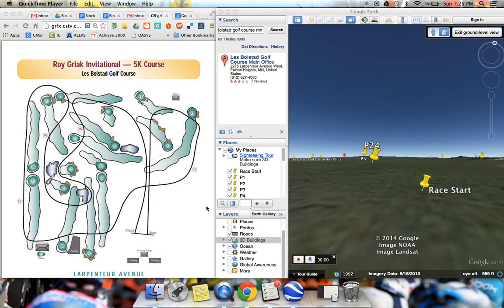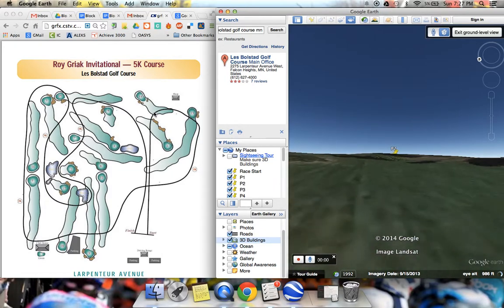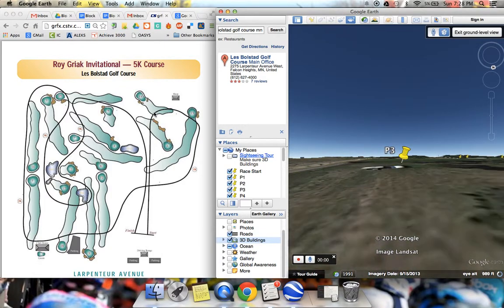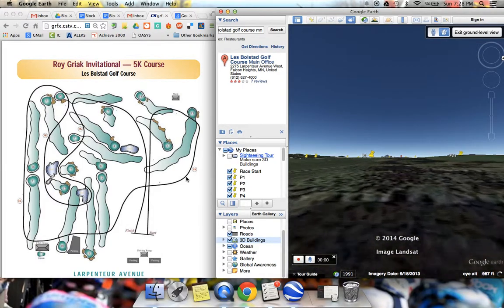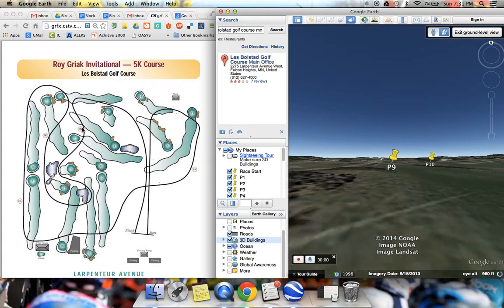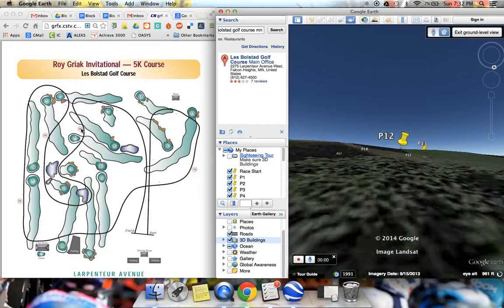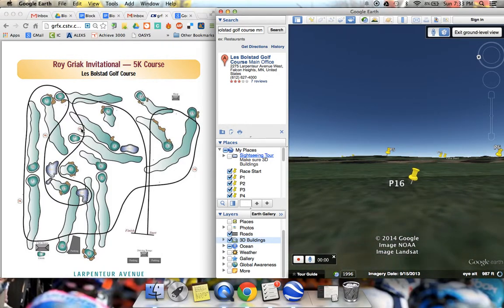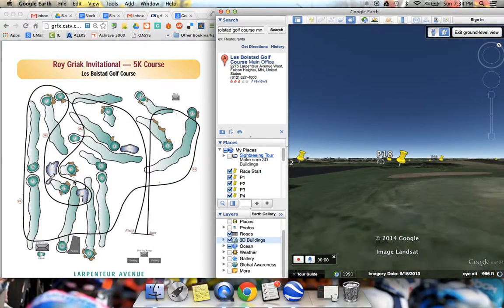Roy Griak 5k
A 3D walk through of the Roy Griak HS 5k course.